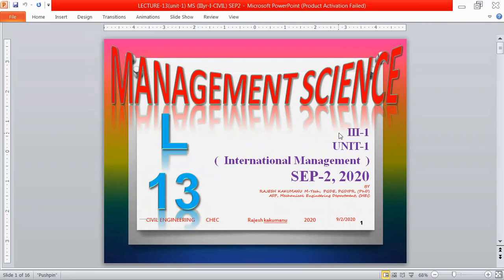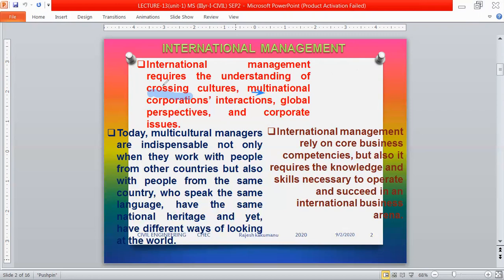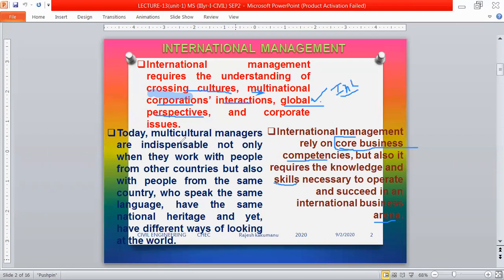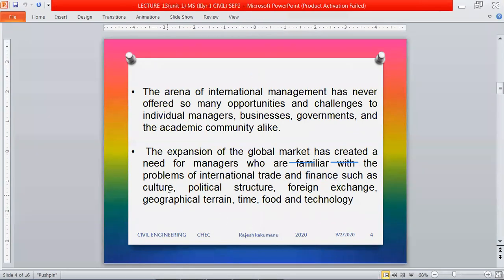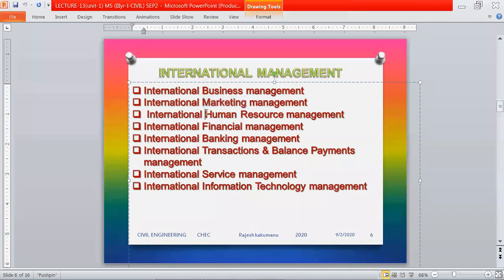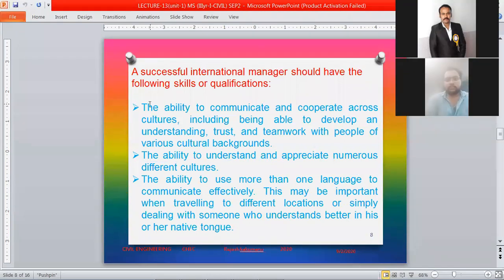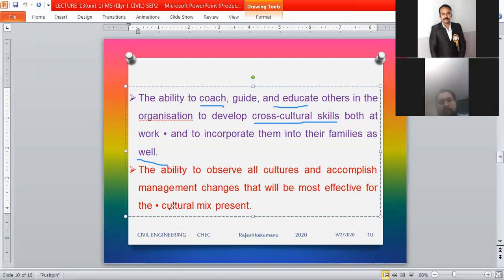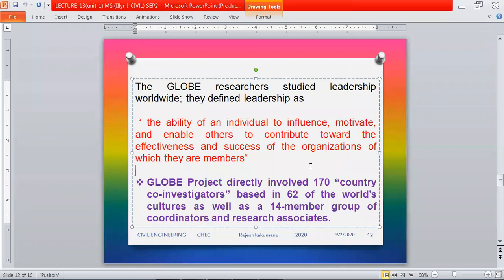LECTURE-13( MS-U1- International Mgmt, Role of manager) @CIVIL 3yr by RAJESH.K